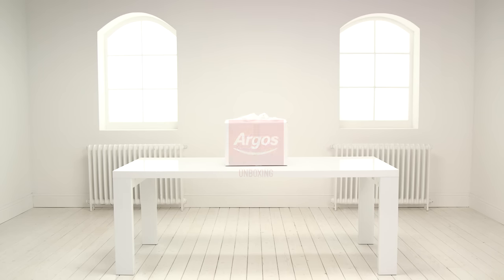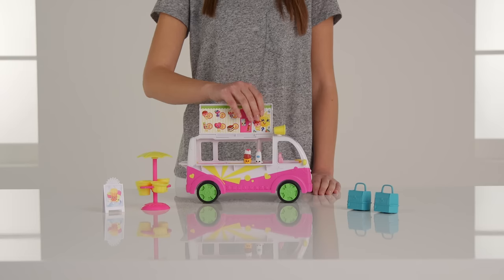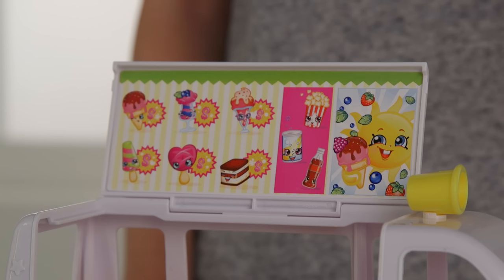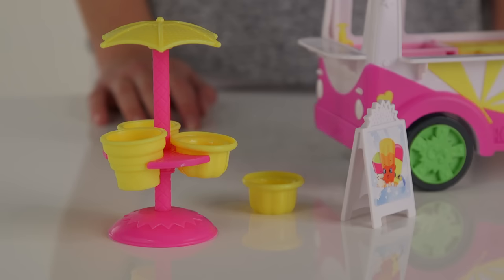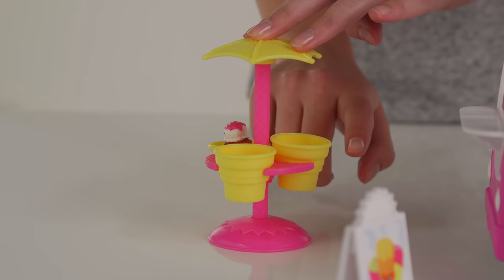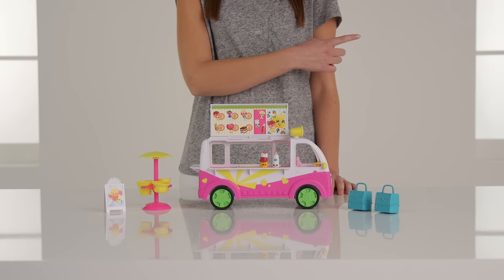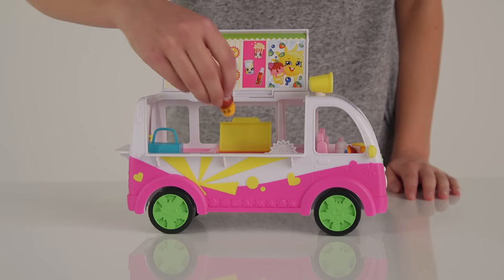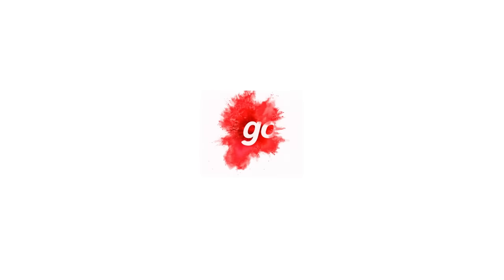Shopkins Scoops Ice Cream Truck Playset - Argos Toy Unboxing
Welcome to the Argos Toy Unboxing, today we are taking a look at the Shopkins Scoops Ice Cream Truck Playset